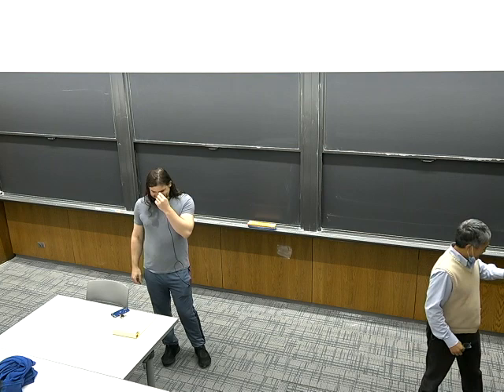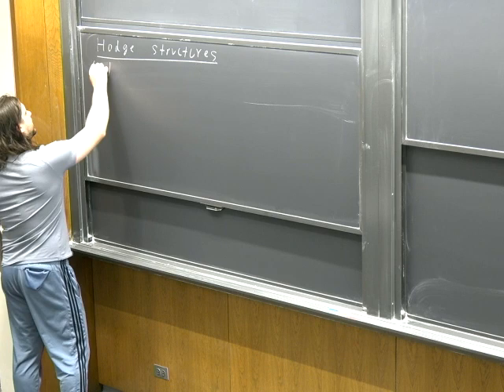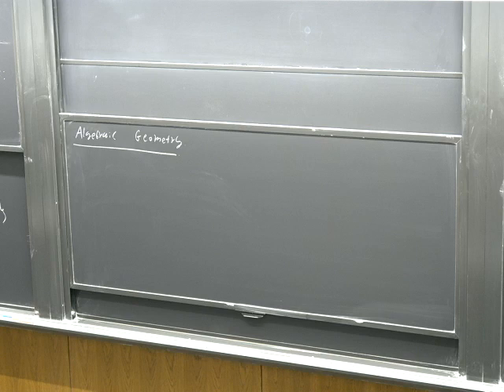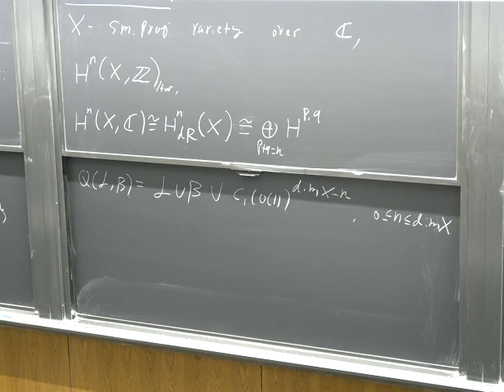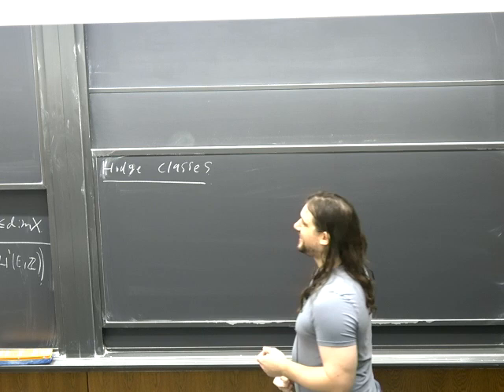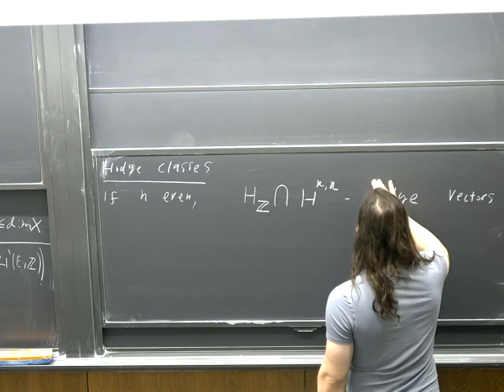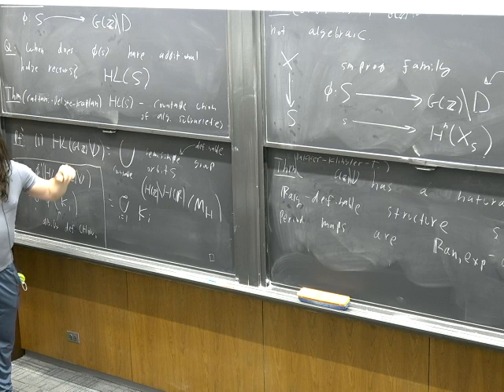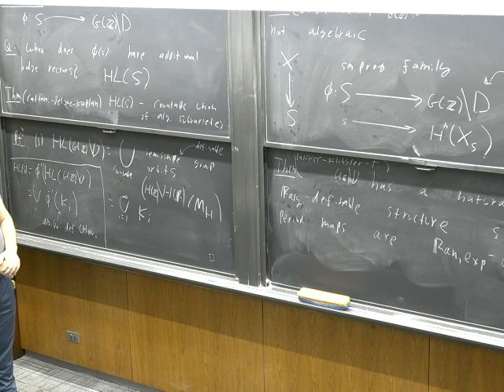Jacob Tsimerman - o-minimality and Hodge Theory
This is the fourth talk in the Minerva Mini-course, Applications of o-minimality in Diophantine Geometry,  by Jacob Tsimerman, University of Toronto and Princeton's Fall 2021 Minerva Distinguished Visitor.

Hodge theory provides a way to assign linear-algebraic invariants to algebraic varieties, built out of integrating holomorphic differentially forms. While studying individual Hodge structures can be difficult, understanding them in families is much more approachable. This gives natural "period maps" from algebraic varieties to moduli of Hodge structures, known as "period domains". These period domains are almost never algebraic, but they always admit a definable structure over R_{an,exp}. This makes them ideal objects for study from the perspective of complex analytic o-minimal geometry. We explain the basic theory, and explain how this leads to a proof of the Griffiths conjecture: The image of period maps are algebraic.